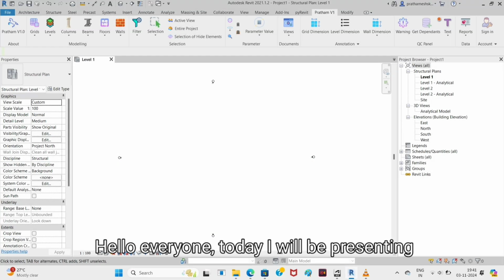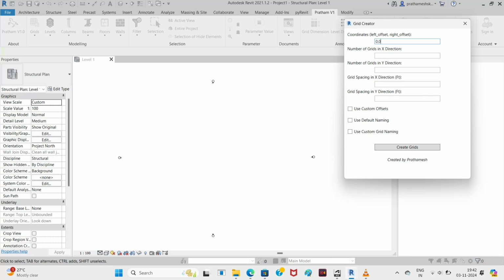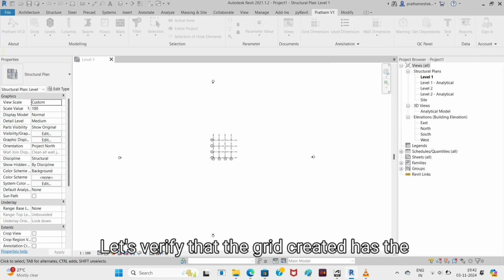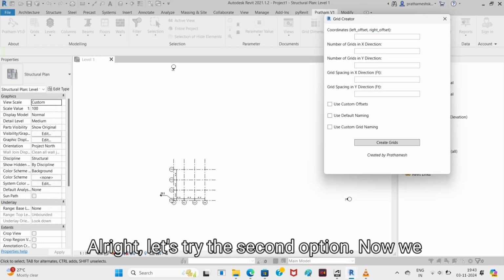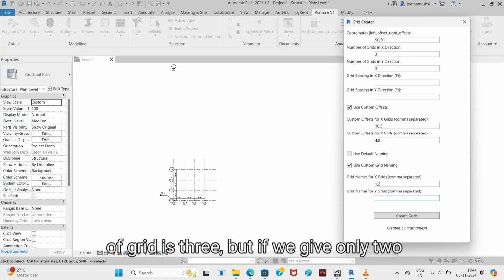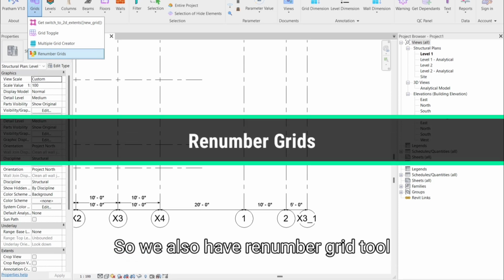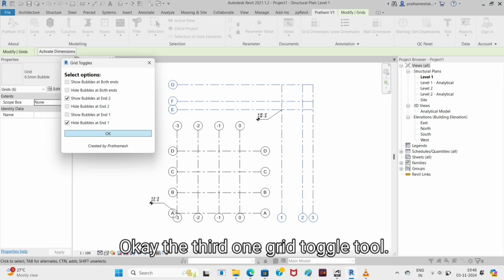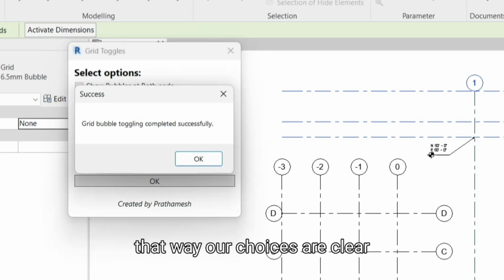Revit Grid Automation | Pratham Version 1.0 Revit Plugin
Welcome to our latest tutorial on managing grids in Revit using Python scripts! In this video, we explore three powerful scripts designed to streamline grid creation, toggling visibility, and renumbering in Revit. Whether you’re a beginner or an experienced user, these tools will enhance your workflow and save you valuable time.

In This Video:
00:29 Grid Creation: Learn how to automate the creation of multiple grids with customizable spacing and naming conventions.

02:55 Renumbering Grids: See how to renumber grids in the order of selection, making organization simpler than ever.

03:25 Grid Bubble Management: Discover how to show or hide grid bubbles efficiently based on your project needs.

What You’ll Learn: Step-by-step instructions on using the scripts. Tips for customizing grid properties. Best practices for managing grids in large Revit projects.